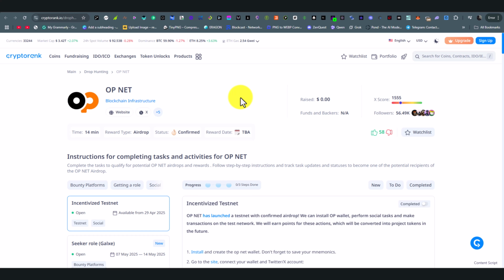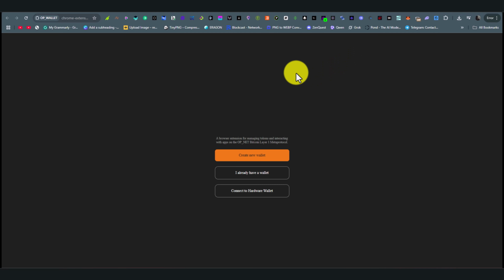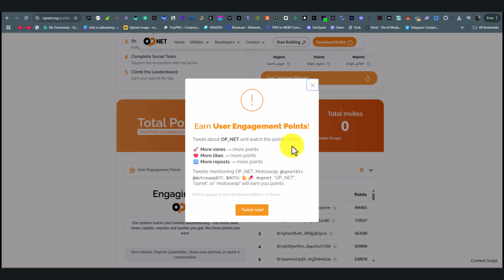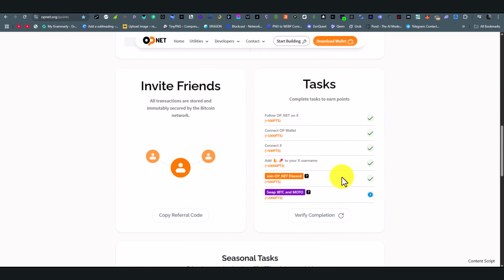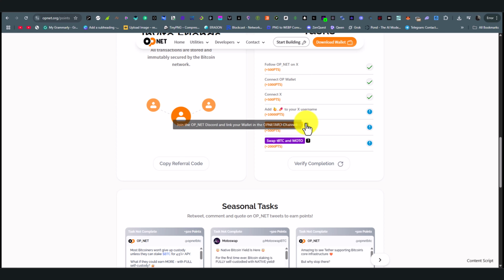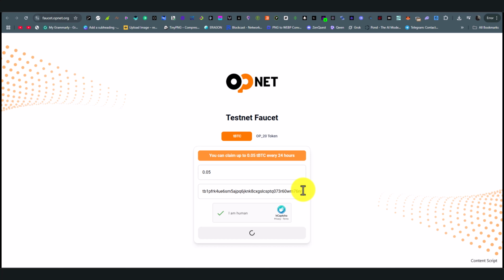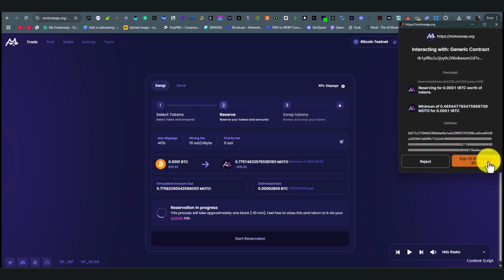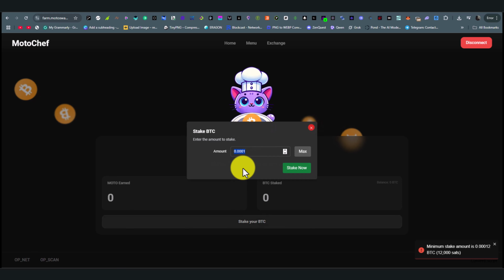OPNET Airdrop | New Testnet Airdrop | Bitcoin Layer 1 Project | Confirmed Airdrop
Welcome to our step-by-step guide on the OP Net Airdrop, a confirmed airdrop for a promising Bitcoin Layer 1 project! In this video, we dive into how to participate in the OP Net testnet, set up your wallet, claim faucets, and complete tasks to earn rewards. OP Net is building a meta-protocol to deploy smart contracts on Bitcoin without changing its core principles—think Ethereum, but for Bitcoin!